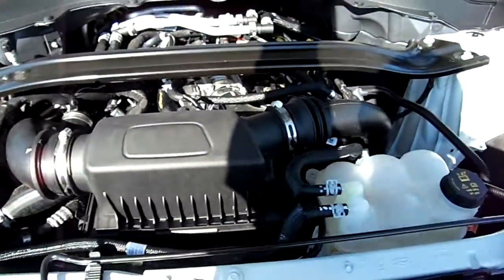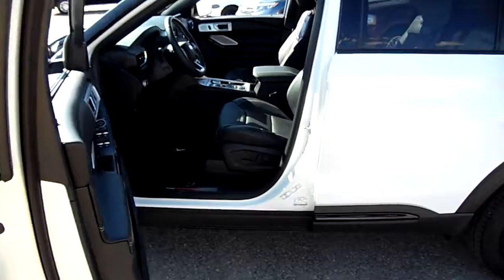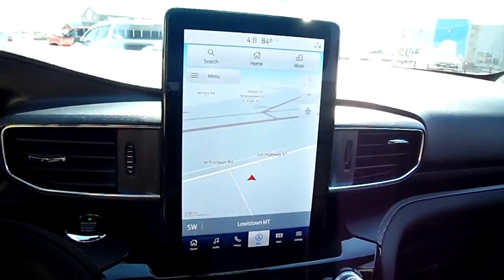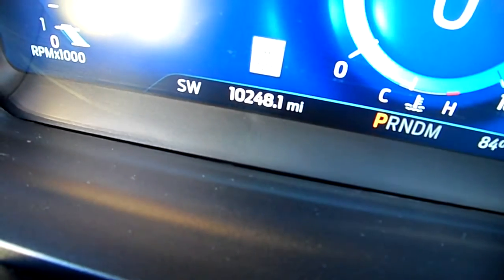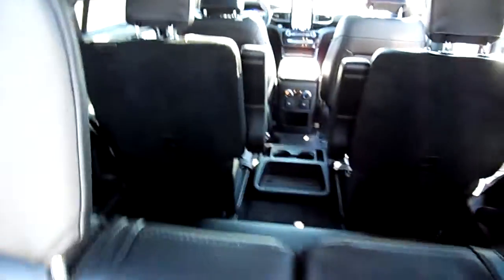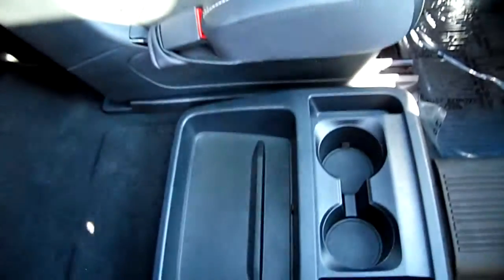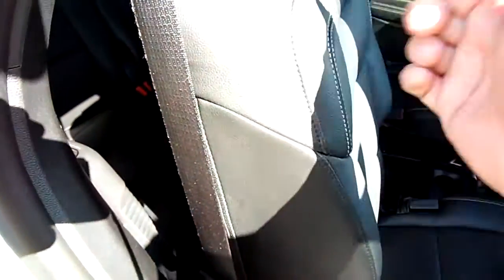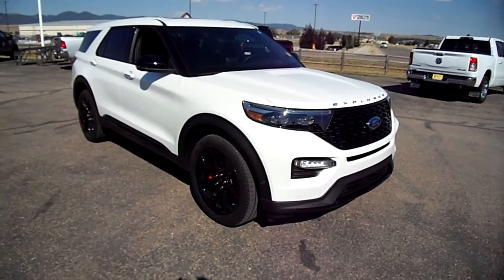D2222A 19 Ford Explorer ST 4WD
EPA 24 MPG Hwy/18 MPG City!, $300 below Kelley Blue Book! ST trim. 3rd Row Seat, Heated Leather Seats, Power Liftgate, 4x4, Alloy Wheels, Quad Seats, Tow Hitch, Turbo.

Leather Seats, Third Row Seat, 4x4, Quad Bucket Seats, Power Liftgate

EXCELLENT VALUE
This Explorer is priced $300 below Kelley Blue Book.

CARFAX 1-Owner